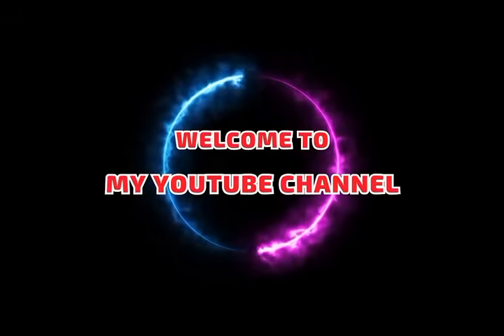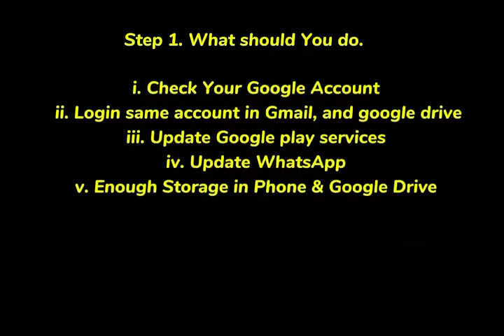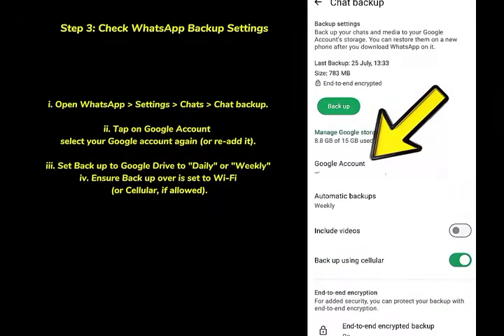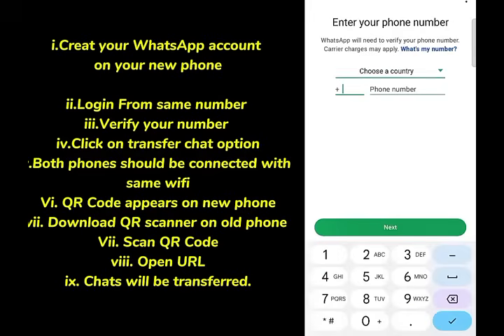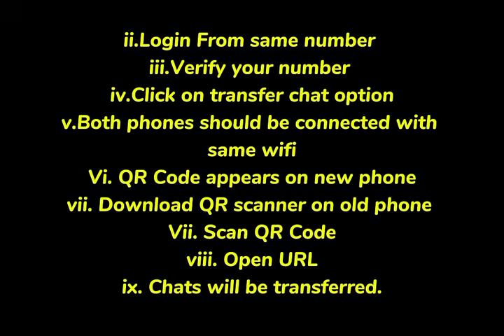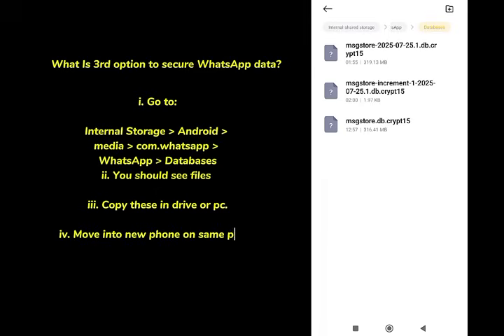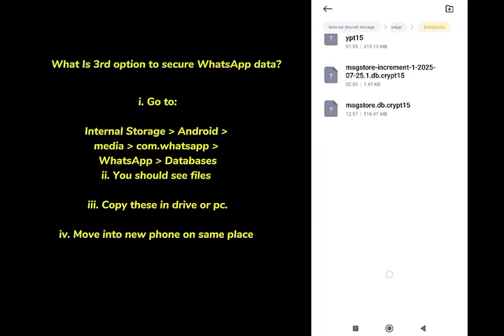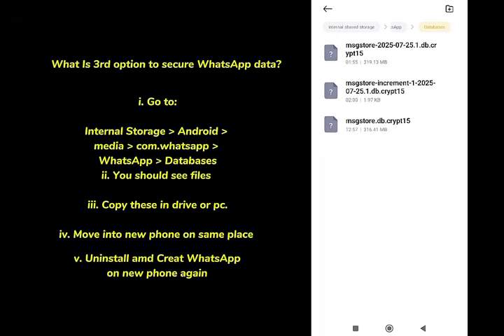How To Fix Whatsapp Backup Error | 3 Methods to Secure WhatsApp Data | How To Transfer Chats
Are you facing WhatsApp backup errors or worried about losing your chat history when switching phones? In this video, I’ll guide you through 3 proven methods to secure your WhatsApp data, fix backup problems, and successfully transfer chats from one device to another—even if Google Drive or local backup doesn’t work.

✅ Method 1: Fix WhatsApp Backup Errors
✅ Method 2: Transfer WhatsApp Data to New Phone
✅ Method 3: Alternative Secure Option When Everything Fails

WhatsApp backup error fix, WhatsApp data transfer, secure WhatsApp chat, WhatsApp new phone data restore, how to save WhatsApp data, WhatsApp Google Drive backup error, WhatsApp local backup, transfer WhatsApp data Android to Android, WhatsApp settings, WhatsApp error solution, backup stuck, chat history WhatsApp, move WhatsApp without losing data

0:00 - Introduction
0:20 - Method 1: Fix WhatsApp Backup Errors
3:02 - Method 2: Transfer WhatsApp Data to New Phone
5:06 - Method 3: Secure Your Data Without Backup

1. How do I fix WhatsApp backup stuck error?

2. Why does WhatsApp backup fail?

3. How to transfer WhatsApp data without Google Drive?

4. Can I recover WhatsApp chats without backup?

5. How to restore WhatsApp from local backup?

6. What to do if WhatsApp backup is not working?

7. Can I transfer WhatsApp chats to a new phone?

8. How to change phones without losing WhatsApp data?

9. Why is WhatsApp backup taking too long?

10. How to back up WhatsApp chats manually?

11. Is it possible to transfer WhatsApp from Android to Android?

12. How to secure WhatsApp chats before factory reset?

13. Can I back up WhatsApp to external storage?

14. What is the best app to transfer WhatsApp data?

15. How to restore deleted WhatsApp chats?

16. How to use Google Drive to back up WhatsApp?

17. Why is WhatsApp not backing up to Google Drive?

18. How to transfer WhatsApp chats with QR code?

19. How to back up WhatsApp to PC?

20. What is the safest way to save WhatsApp data?

21. Can WhatsApp chats be recovered after uninstalling?

22. How long does WhatsApp backup stay in Google Drive?

23. Can I backup WhatsApp without internet?

24. Can I use the same WhatsApp on two phones?

25. Why is my backup not showing in WhatsApp?

26. Can I select what to back up on WhatsApp?

27. What happens if WhatsApp backup fails?

28. How to check WhatsApp backup status?

29. How to manually trigger WhatsApp backup?

30. How to move WhatsApp chats from old to new device securely?